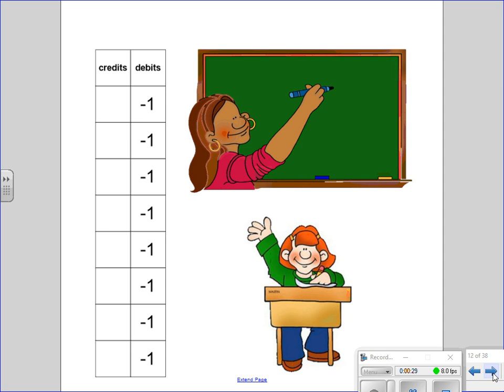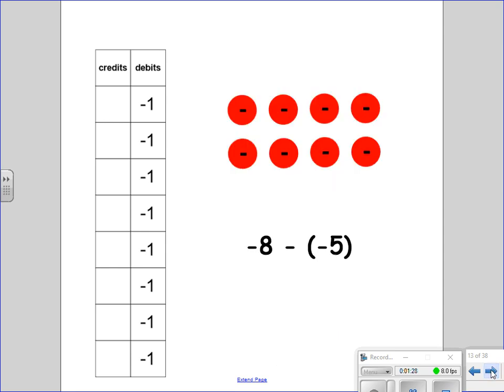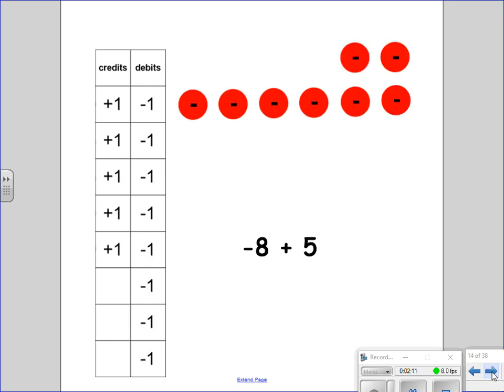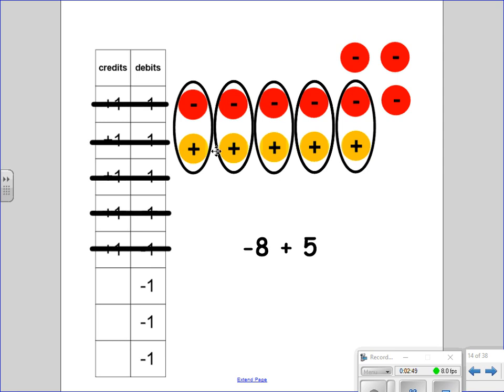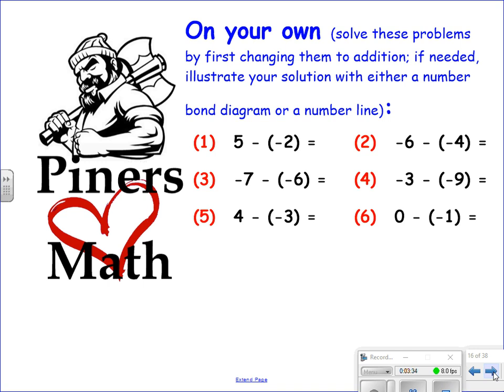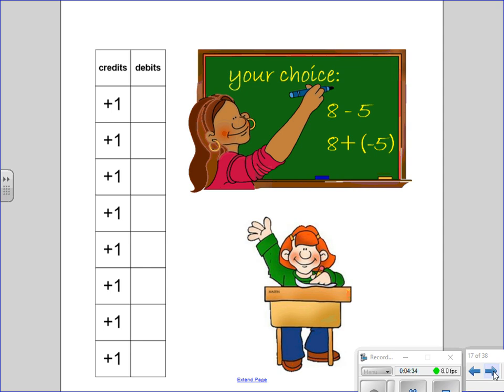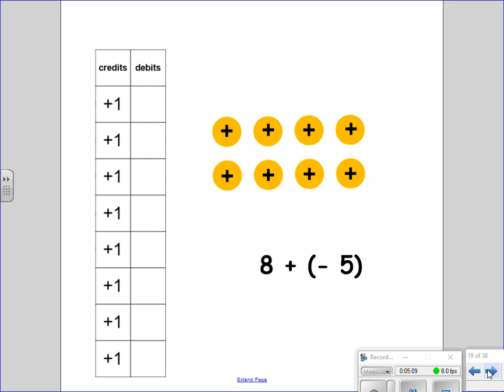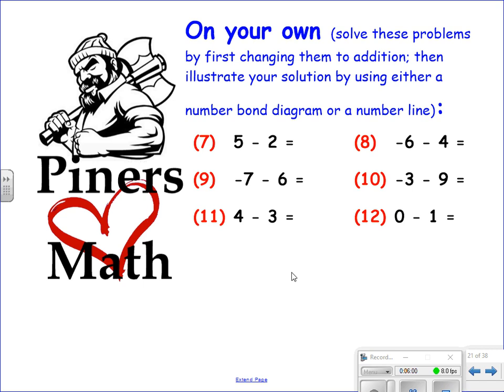Math 7NS1 Subtracting Rational Numbers Topic 2, Target 7, Activity 1 day 2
Part 2 of a 4 part series involving subtracting rational numbers